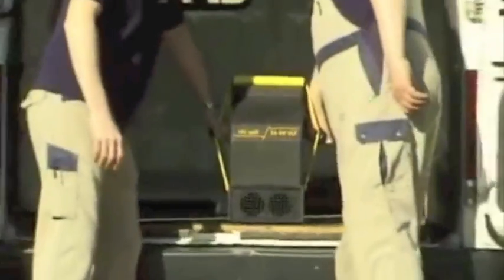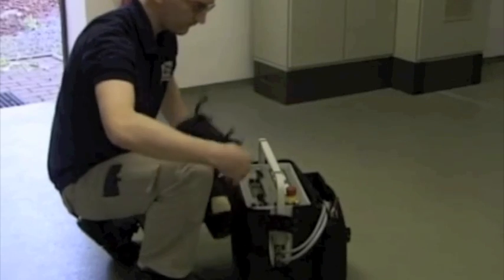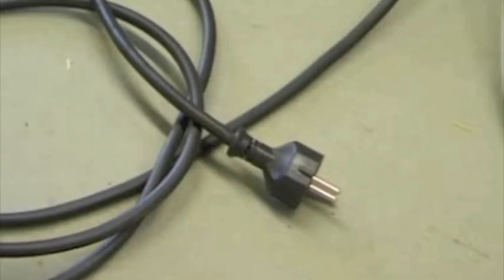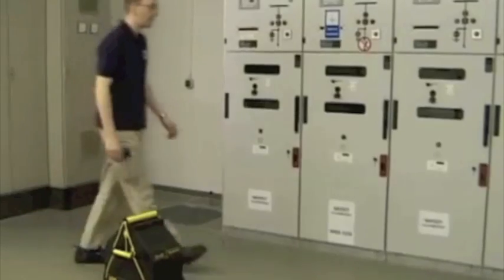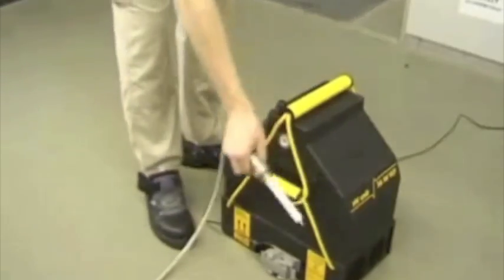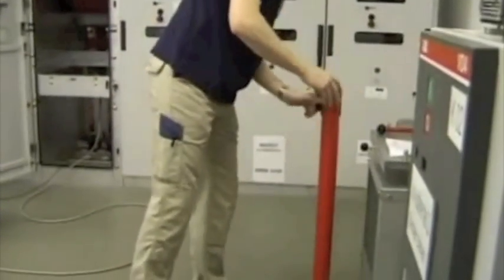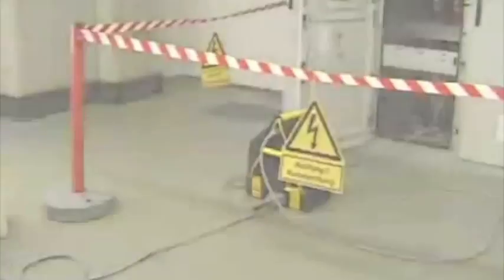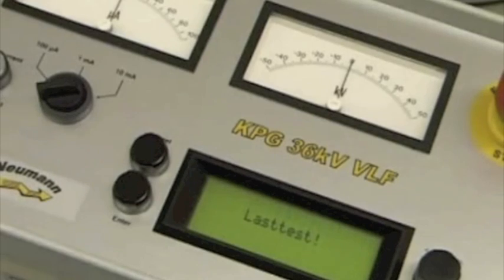KPG 38kV VLF & 50kV DC Portable Cable Test Set:-Supreme Technology & Energy Solutions Pty Ltd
KPG 38kV VLF & 50kV DC Portable Cable Test Set - Neumann Elektrotechnik GmbH Germany The portable cable test sets KPG 20kV VLF and KPG 38kV VLF are used for testing of medium voltage cables with extruded insulation (XLPE-, PE-, EPR-insulation) and nominal voltage up to 3.3kV / 6.6kV / 11kV / 12kV / 22kV (KPG 38kV VLF) in accordance to DIN VDE 0276 / 620 (CENELEC HD 620). Test is carried out with an low strain practice with very low frequency voltage of 0.1Hz and proof voltage level of 3x U0 r.m.s. Test enables detection of damages of insulation within short test time. The device are also able to test medium voltage cables with impregnated paper insulation. Cable sheath test with direct voltage is possible as well. • compact portable VLF test devices • portable from 1-2 person • simple operation • menu-assisted control, english/german, optional multilingual • full automatic test sequence • integrated timer with automatic tripping • integrated breakdown detection • integrated fault time detection • direct high voltage measurement • leakage current measurement during VLF test • protective ground circuit • protective circuit / indication in accordance with VDE 0104 • Option: data recording with USB flash drive .